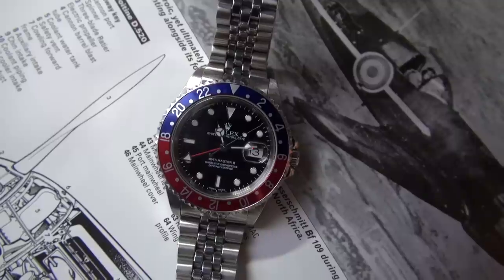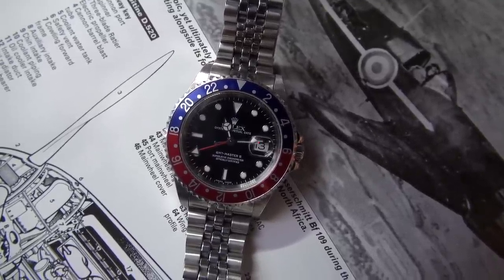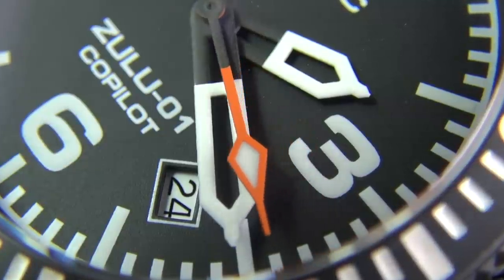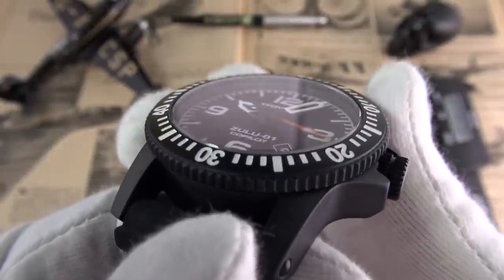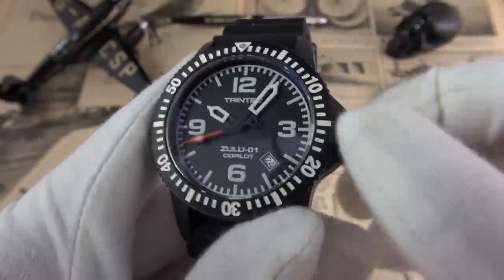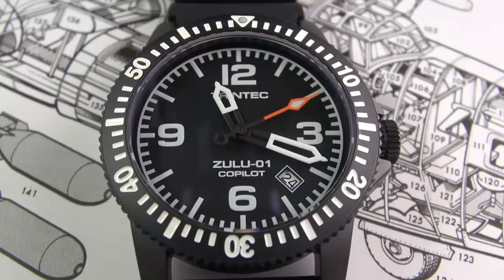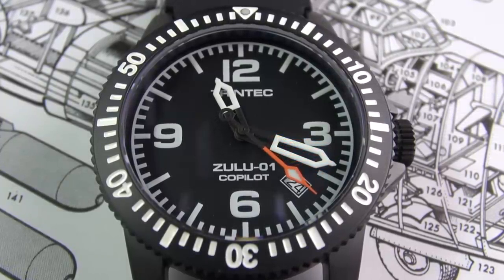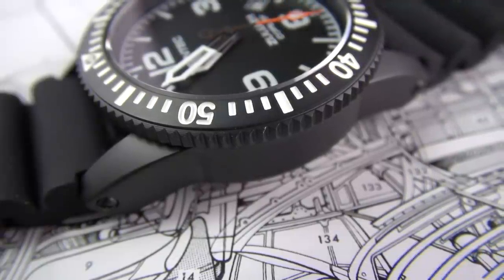How Trintec So Nearly Made The Best Automatic Aviation Watch Under $400 - Zulu-01 Co-Pilot Review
Do you desire a Sinn 566 or 857? Or perhaps a Bell and Ross BR 01-92 but you lack the budget? Well you are in luck!

Today I review a watch from a brand I am certainly no stranger to. Trintec Industries from Canada have worked with the best in the aviation and aerospace world. Their most well known clients include National Geographic, The Boeing Company, United Airlines, Air Canada, DeHavilland American Airlines, Airbus, IATA, Bombardier, Lear Jet, Falcon Aviation, Cessna ICAO, FlightSafety International, Kelowna Flightcraft, Lockheed Martin, Embry-Riddle, Cathay Pacific, Air Transat, British Airways, and Virgin Atlantic.

With their expertise in producing aviation timepieces and merchandising, they expanded into watches while incorporating this knowledge into their designs.

In this video I take a look at the Zulu Co-Pilot 01 which is an ultra-affordable automatic pilot’s watch. This was by no means an easy review to carry out as this watch had just as many positive points as it did negative ones. Despite the drawbacks, the Zulu-01 Copilot proves one thing - Trintec are certainly a brand to watch and I will be very excited to see what they do next, as this so nearly could have been the best automatic pilot’s watch under $400.